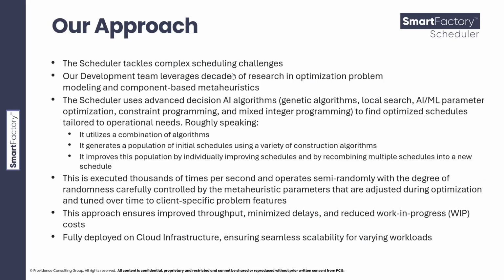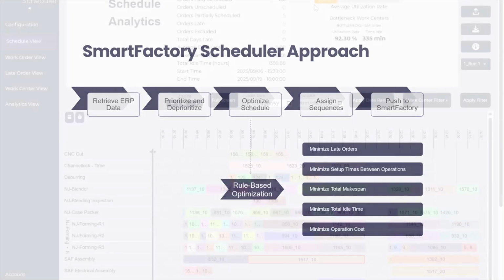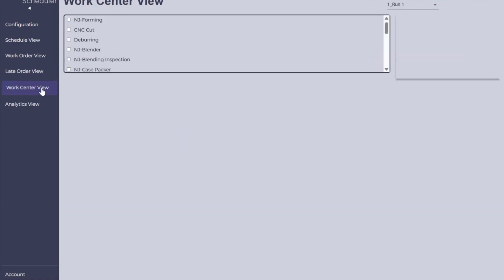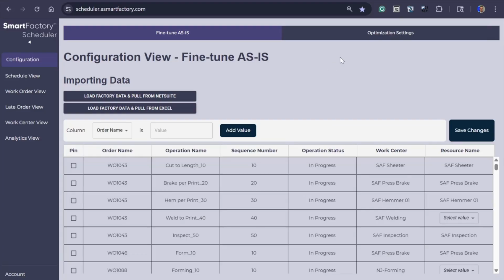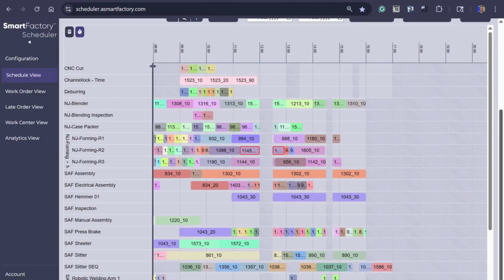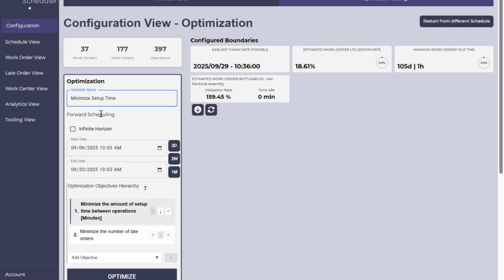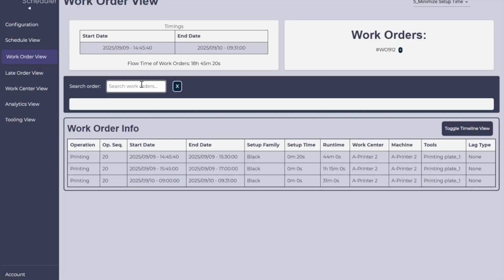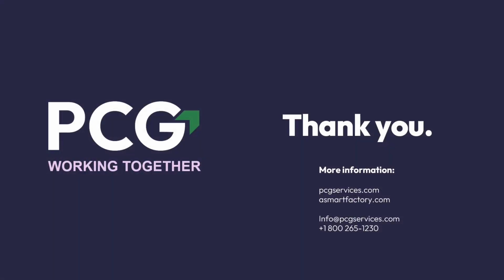PCG SmartFactory™ Scheduler Overview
SmartFactory™ for NetSuite is the power of Industry 4.0, IIoT, machine-to-machine communication, operational history records and batch records for regulated businesses.

SmartFactory Scheduler is a powerful, cloud-based finite scheduling solution that optimizes manufacturing execution to improve production costs, resource utilization, and service levels. It combines cutting-edge optimization algorithms, cloud scalability, an intuitive planning dashboard and concise KPIs that convey each schedule’s efficiency.

SmartFactory Scheduler evaluates equipment, tooling, resource/skill and operating calendar constraints to develop schedules tailored to your operational needs.  Its speed and efficiency allow for efficient replanning and comparisons.

SmartFactory™ for NetSuite delivers the power to build to your manufacturing business. SmartFactory™ for NetSuite can be used as an extension to NetSuite ERP, SuiteAnalytics, and is fully compliant with SuiteSuccess.